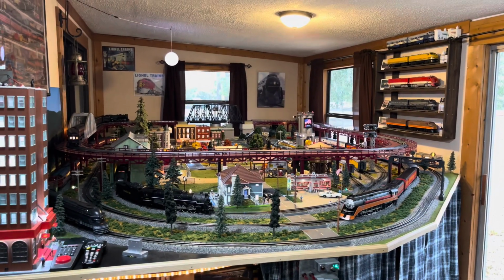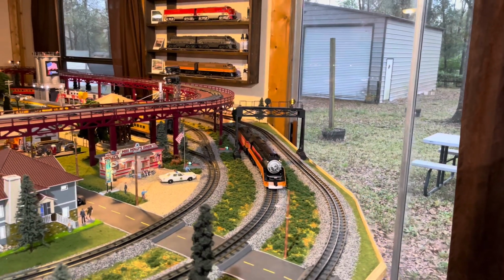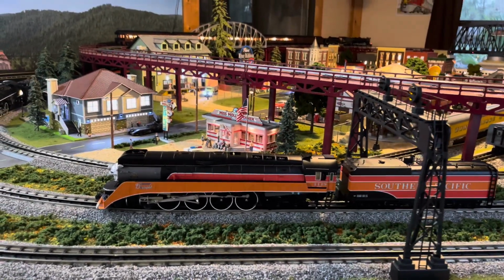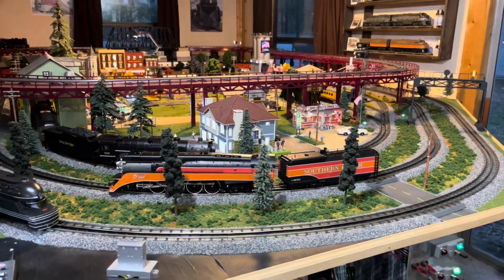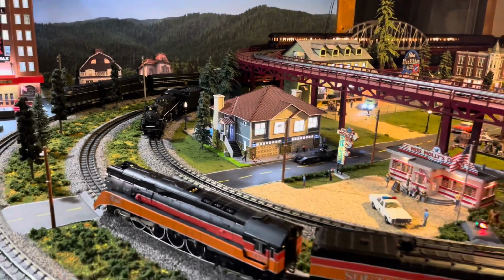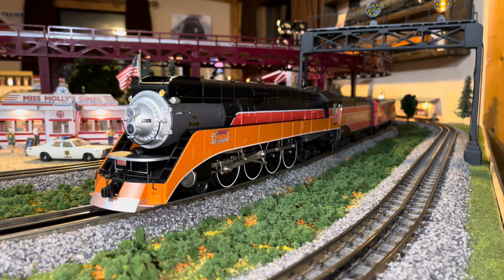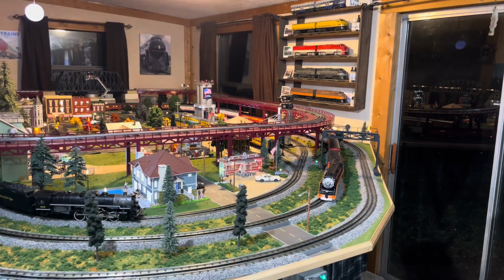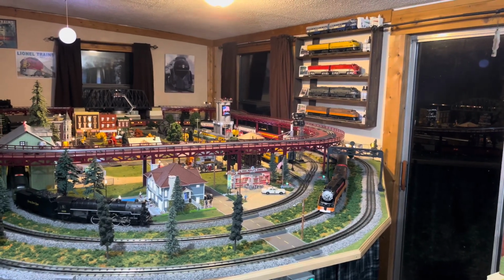MTH Premier Southern Pacific Daylight GS-4!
A quick peek at the MTH premier Souther Pacific Daylight GS-4 steam engine and passenger cars!

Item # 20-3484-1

Check this beauty out cruising around the O gauge/scale layout!